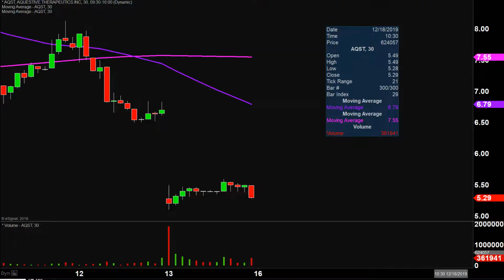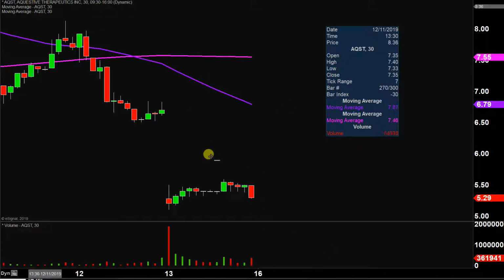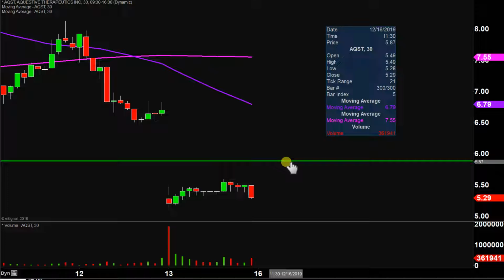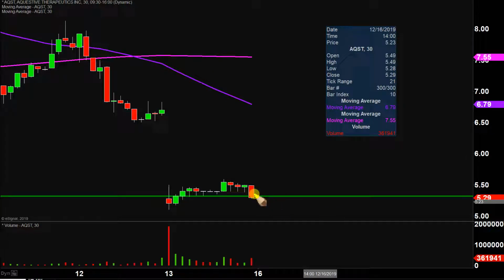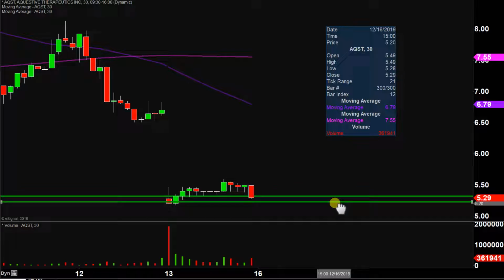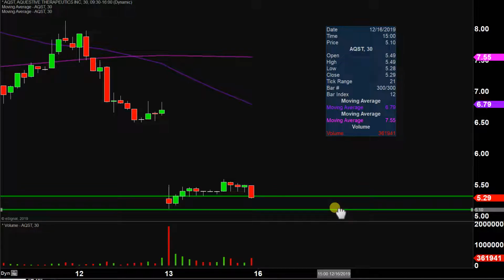Aquestive Therapeutics, Inc. - AQST Stock Chart Technical Analysis for 12-13-2019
Learn how to read stock charts and identify technical patterns as ClayTrader does a quick stock chart review on Aquestive Therapeutics, Inc. (AQST).